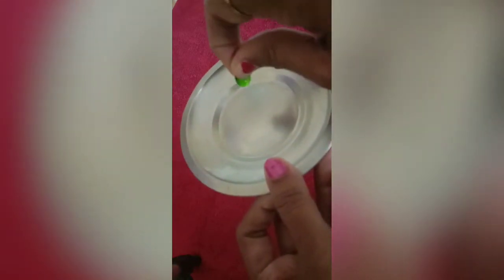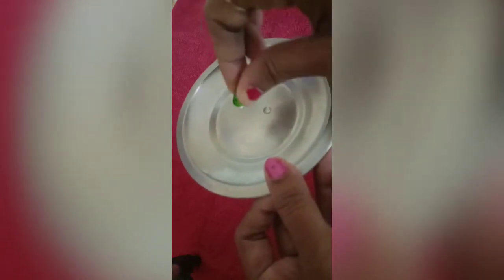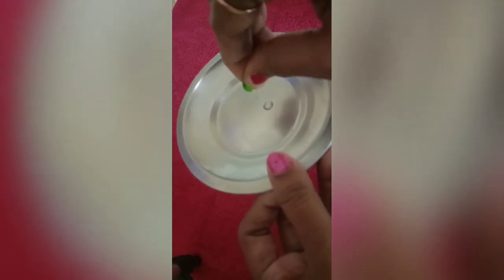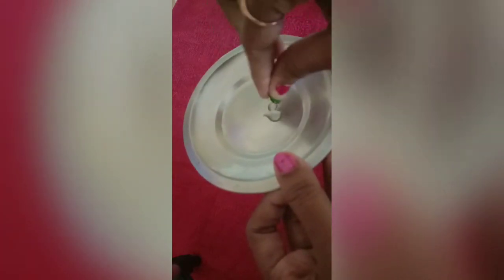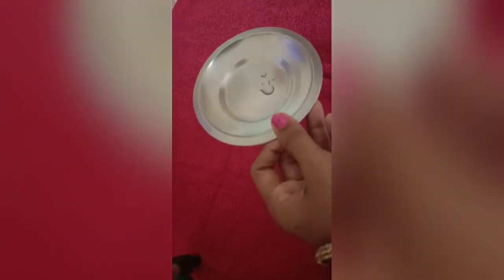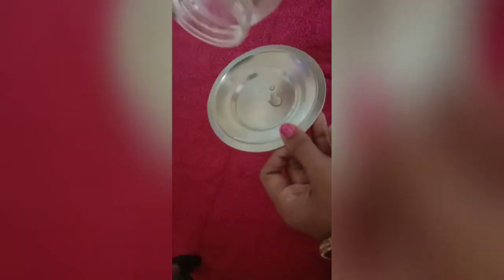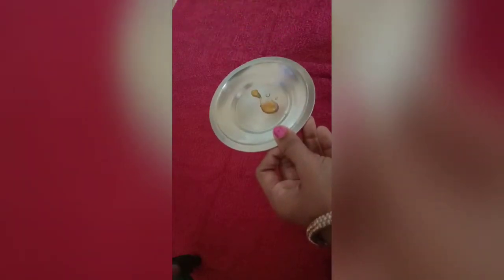Benefits of vitamin E capsules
Amazing benefits of vitamin E capsules